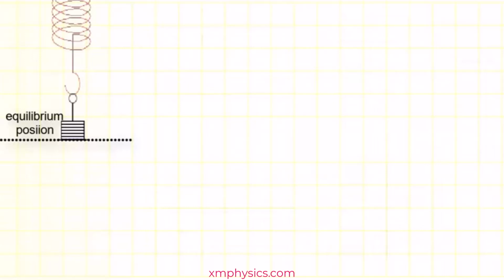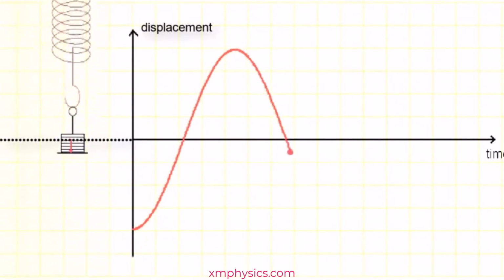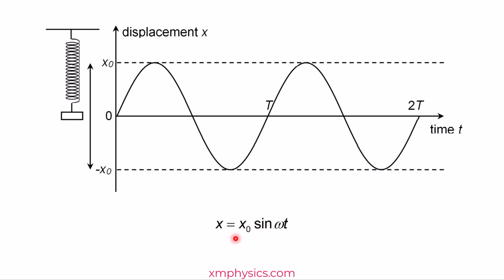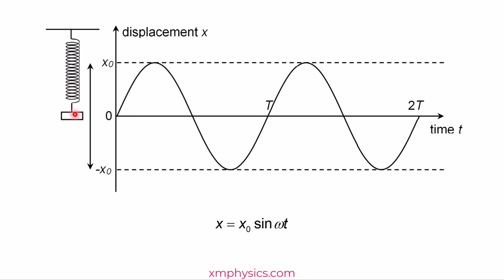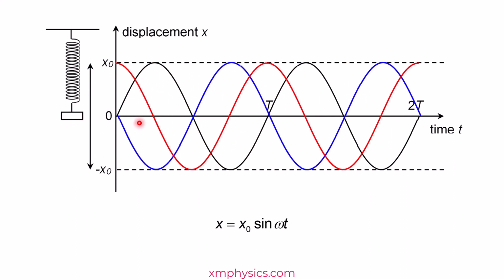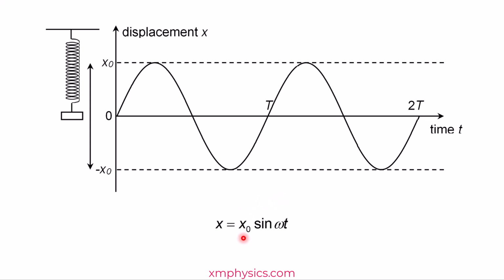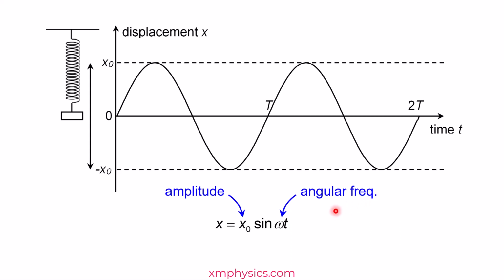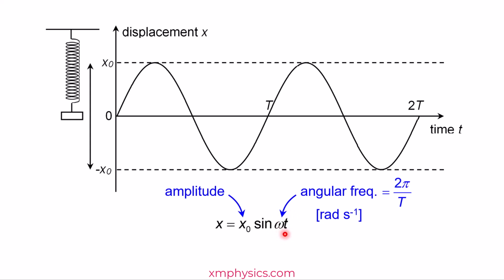8.1.1 Displacement -Time Equation of SHM: Amplitude and Angular Frequency of SHM